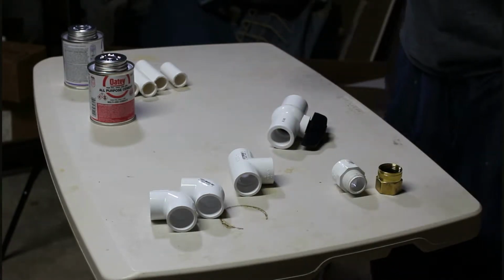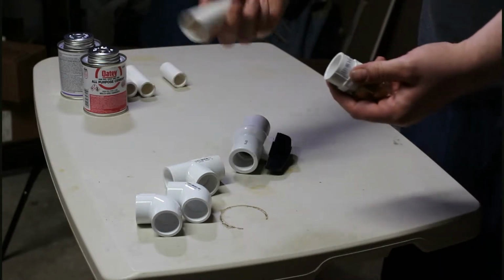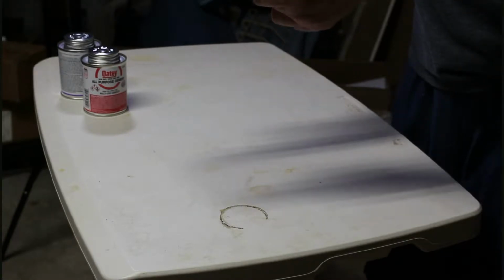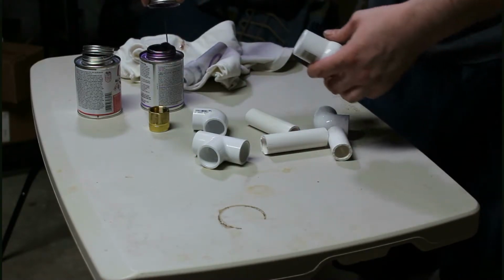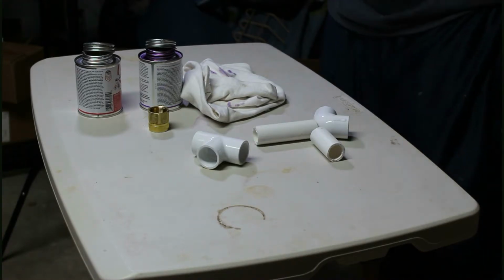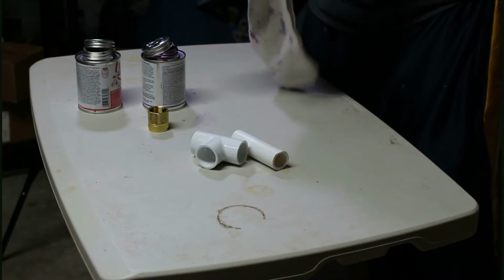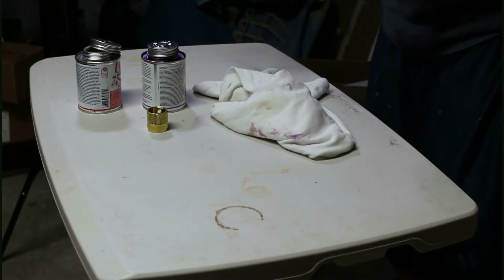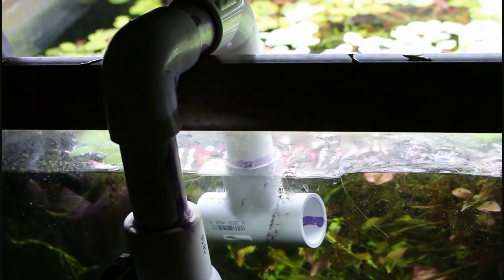Aquarium water filler hose attachment NO MORE PYTHON!!!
Aquarium water filler hose attachment easy to make yourself for a few bucks and has already helped me save time and keep the floors dry super easy NO MORE PYTHON for filling!!! I have tried 3 brands of the aquarium hoses and all of them have failed me in about a year. They are not cheap so now i just use them to drain and a 10$ hose to fill them